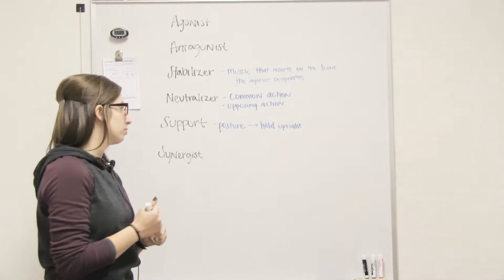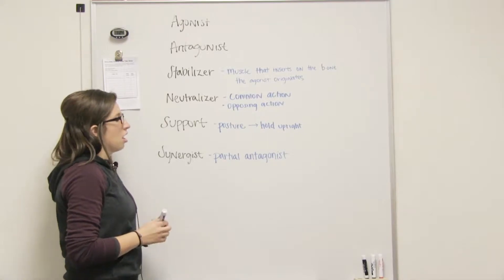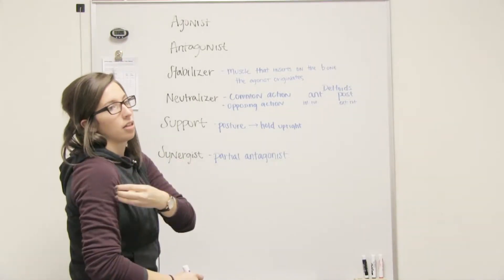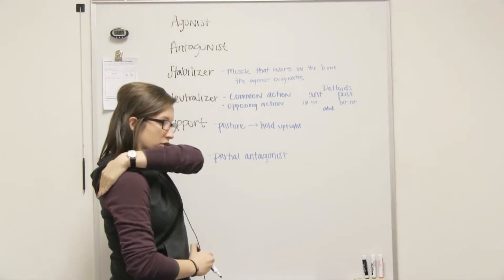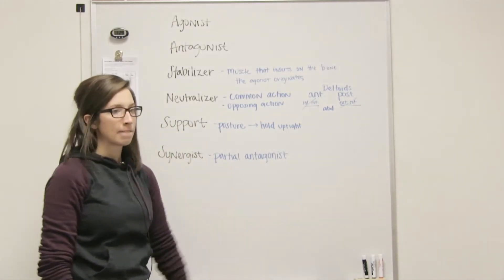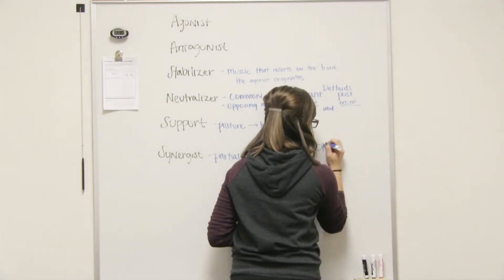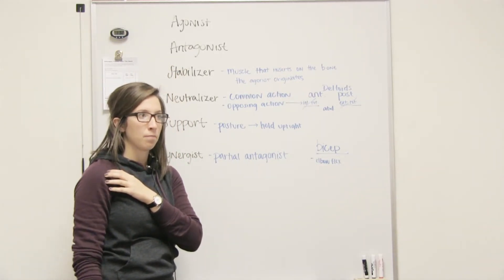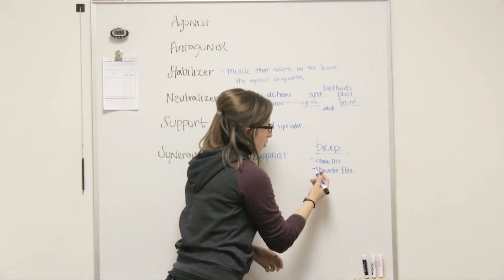Stabilizer, Neutralizer, Support, Synergist, Part 2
This Intro to Kines and Biomechanics video is about Stabilizer, Neutralizer, Support, Synergist, Part 2.